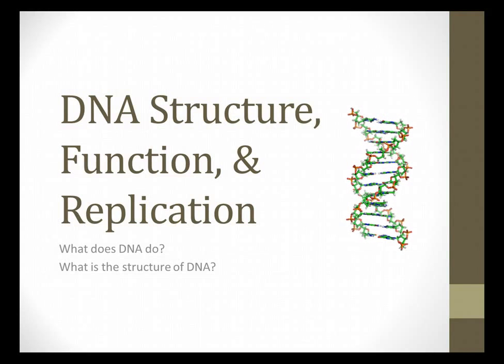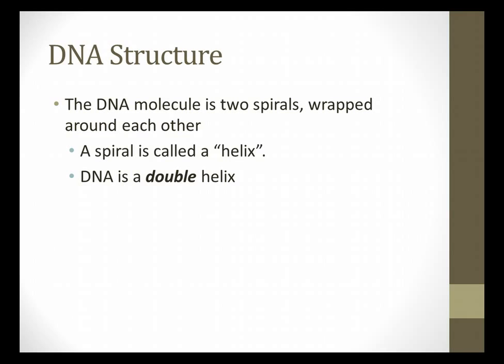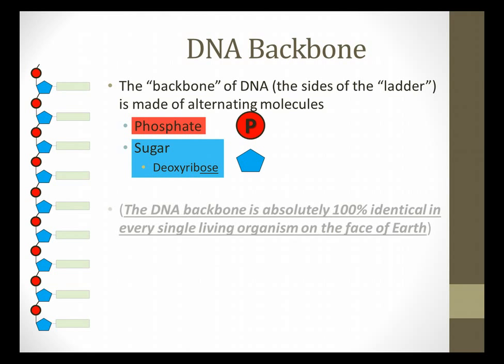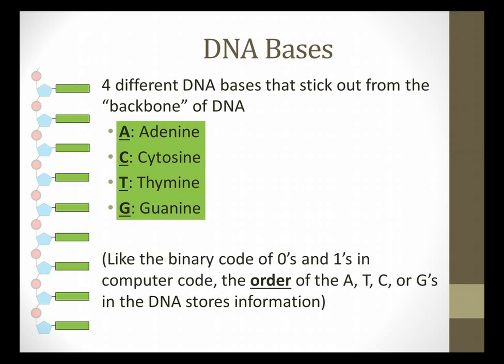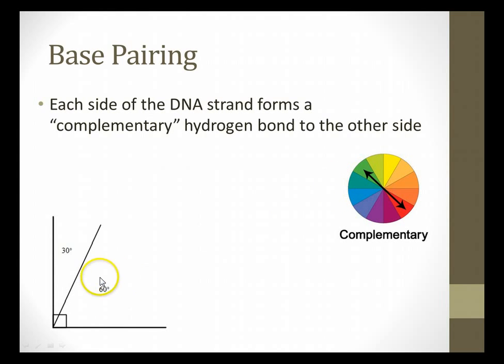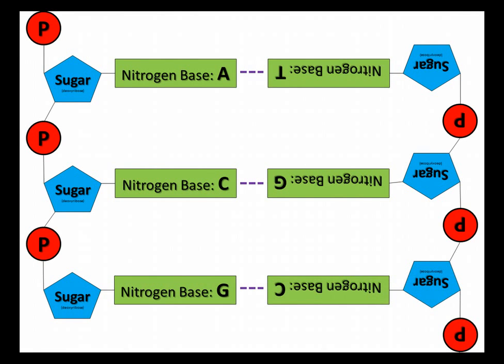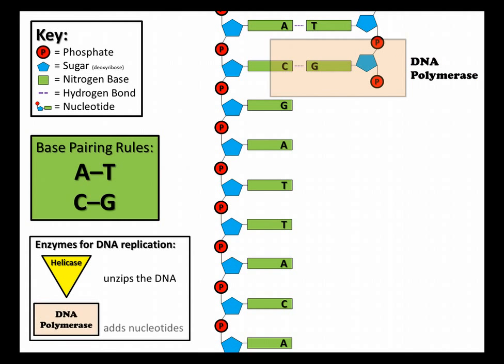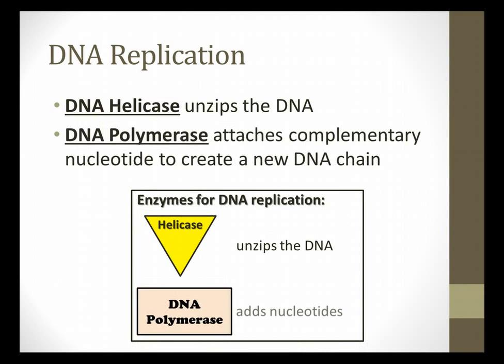Target A7.1: DNA Structure, Function, & Replication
DNA Structure, Function, & Replication

Khan Academy Crash Course:
DNA Structure & Replication:

TED-Ed:
DNA, the Book of You: